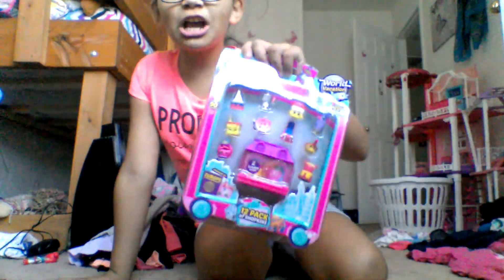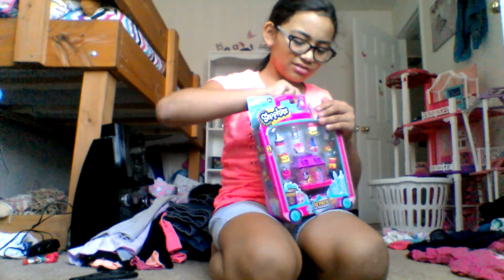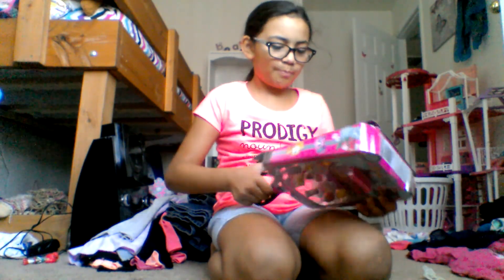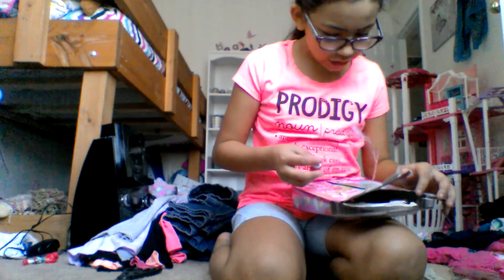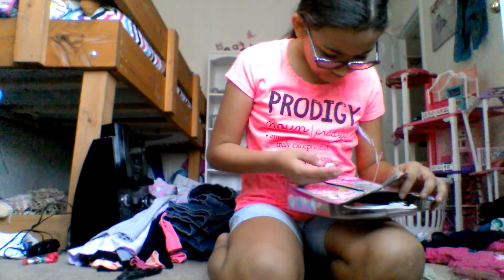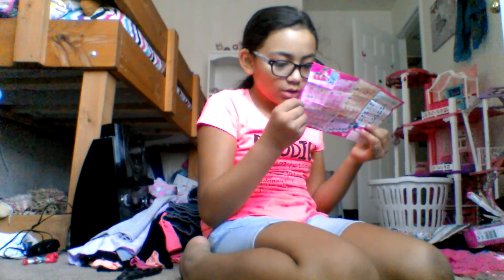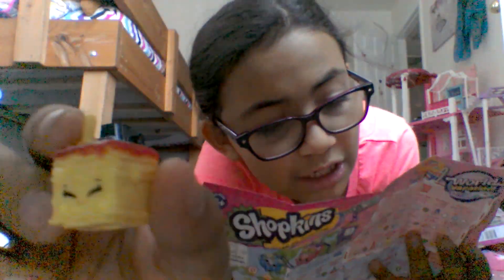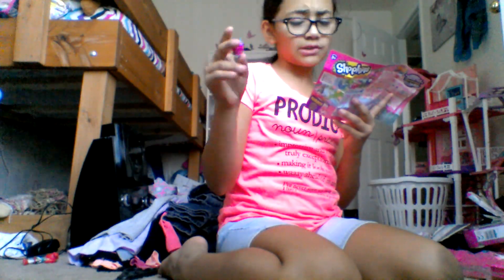Opening shopkins part 1